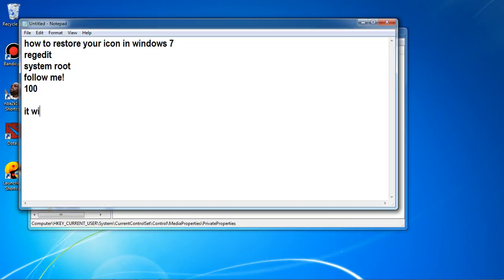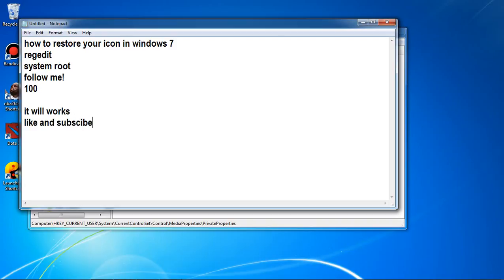how to restore your icon in windows 7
like and subscibe!
monday - dota 2
tuesday - upload
wendsday - all
click the button